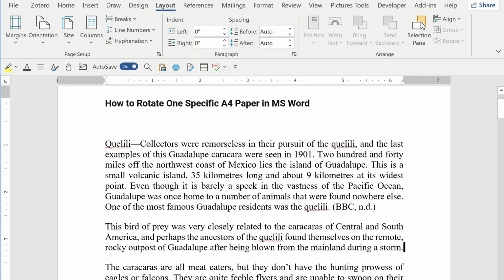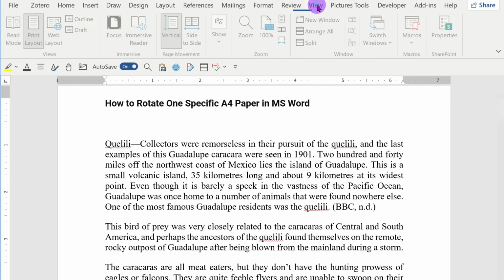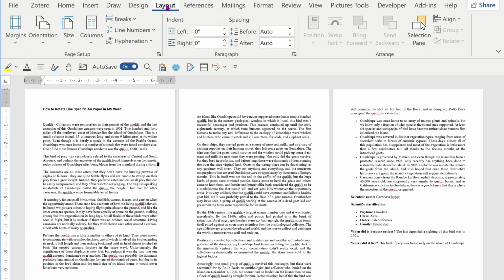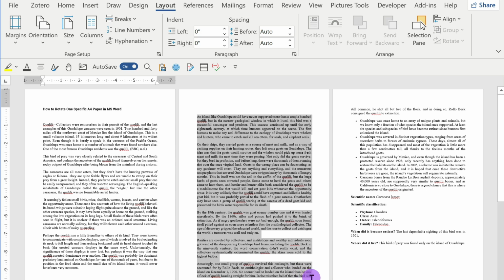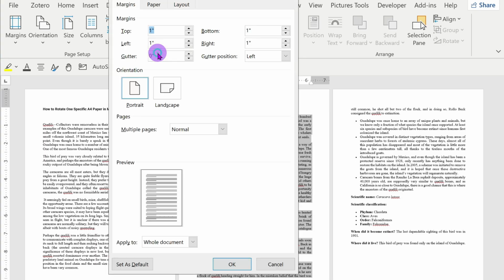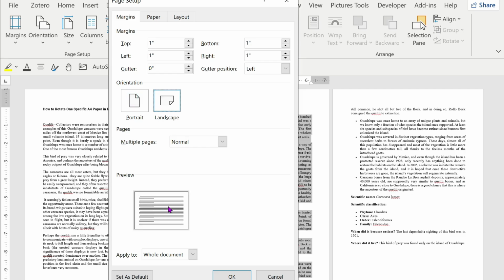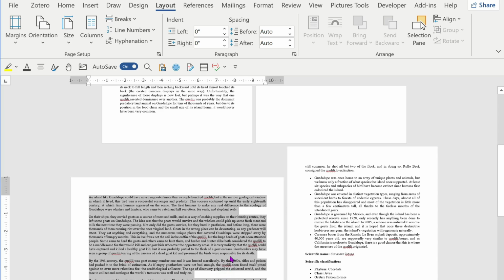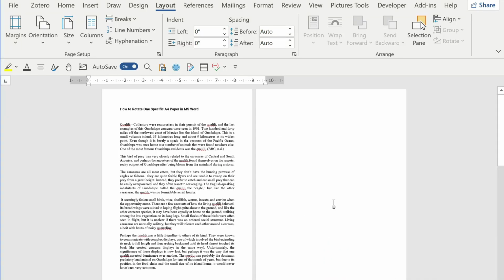How to Rotate One Specific A4 Paper in MS Word | Change Orientation of One Specific Page in MS Word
Learn how to rotate just one specific page in Microsoft Word without changing the orientation of your entire document! Whether you need to insert a wide table, chart, or image on a single landscape page, this step-by-step guide shows you the exact layout trick to do it quickly.

What you'll learn:

    How to change orientation for selected text or a single page only.

    How to mix Portrait and Landscape pages in the same A4 document.

    How Word automatically applies section breaks to rotate specific pages.